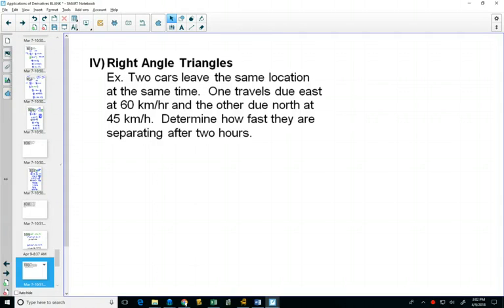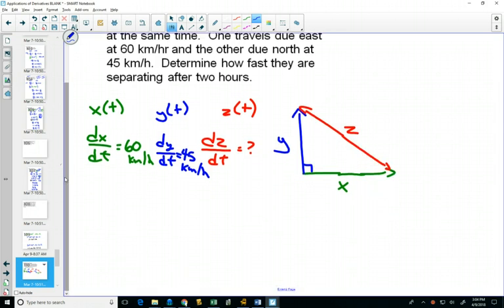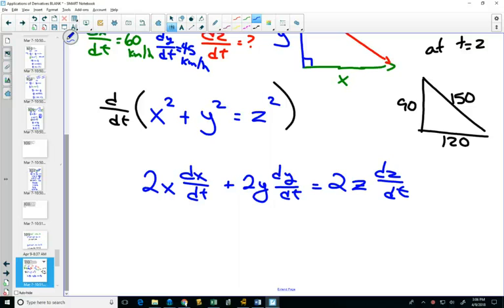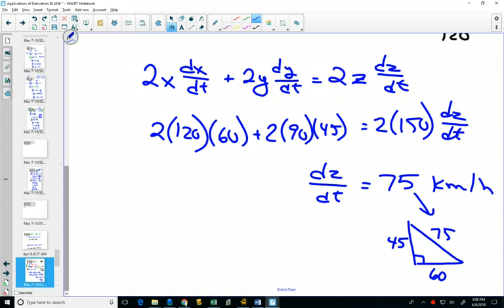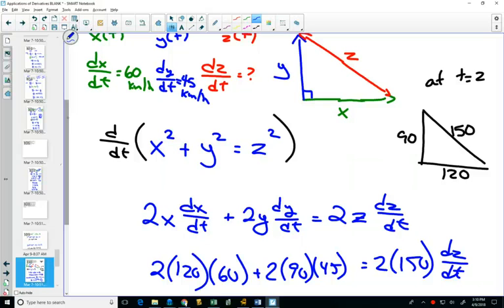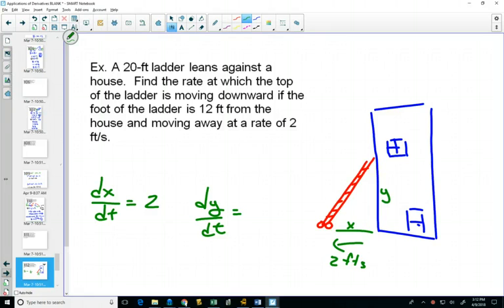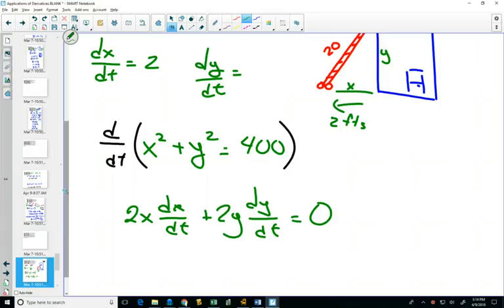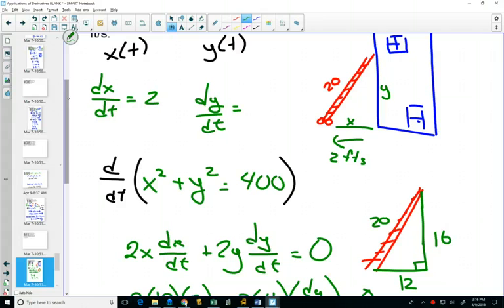45S Related Rate Problems Right Angle Triangle